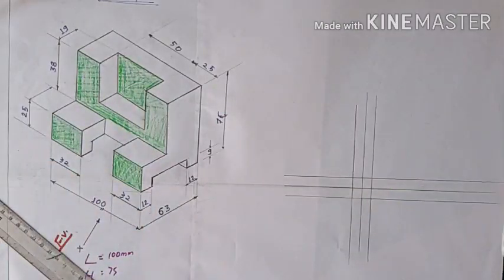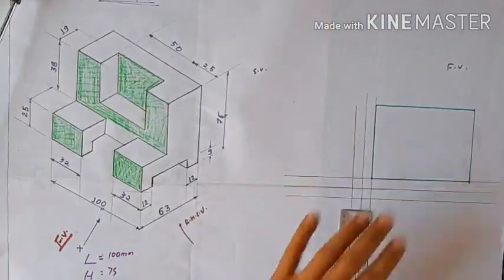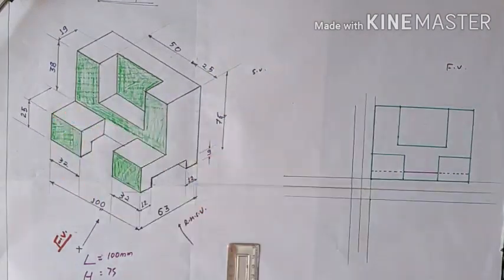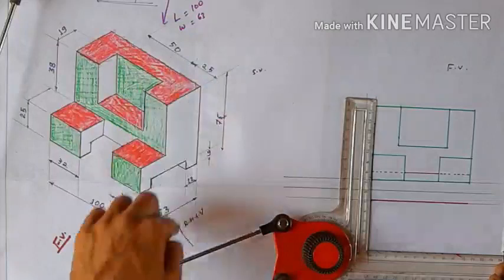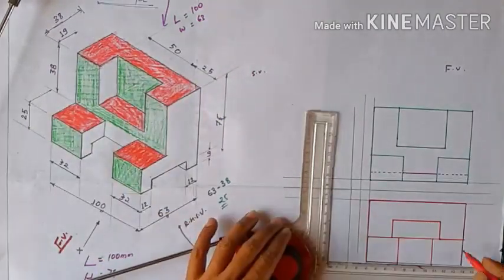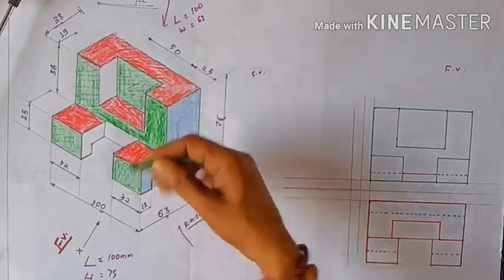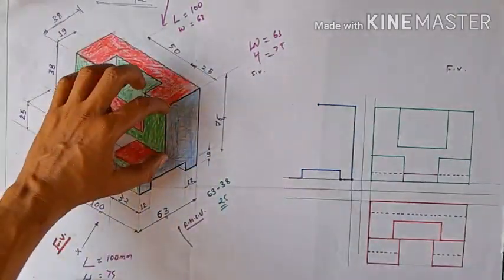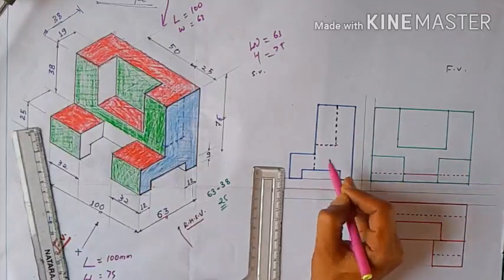ORTHOGRAPHIC PROJECTION @NEXT level. Learn this with sanjivganjirBest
Logical approach. Getting 10 just in 15 minutes.